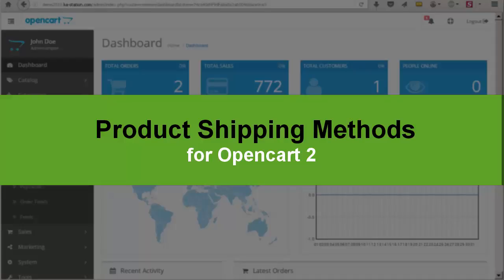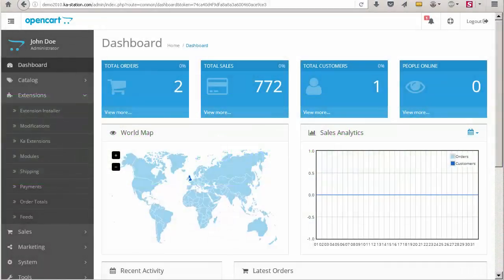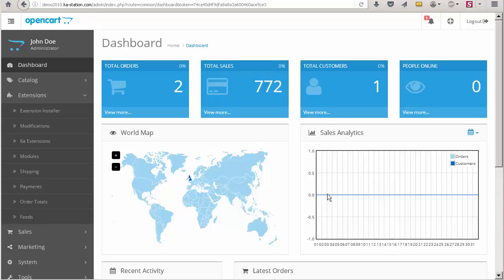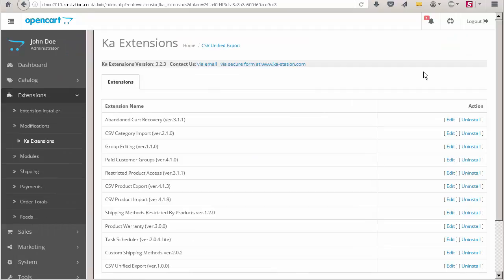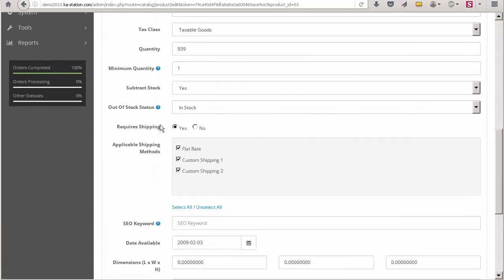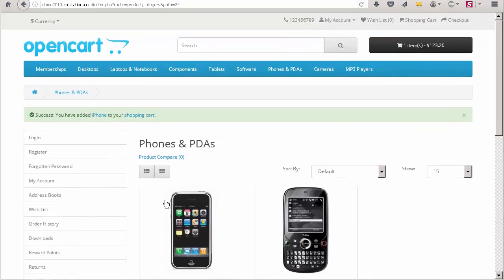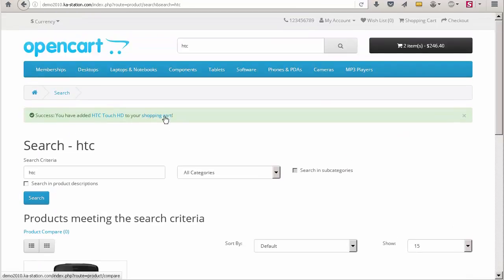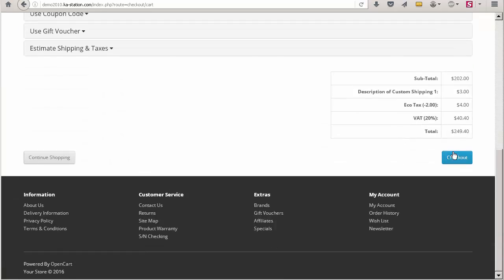Product Shipping Methods for Opencart 2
Overview of Product Shipping Methods extension for Opencart 2